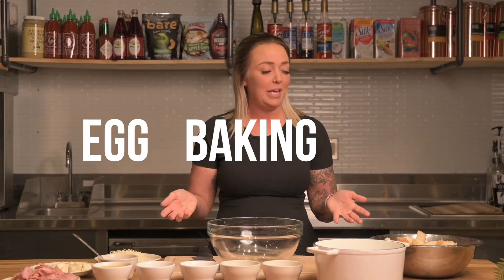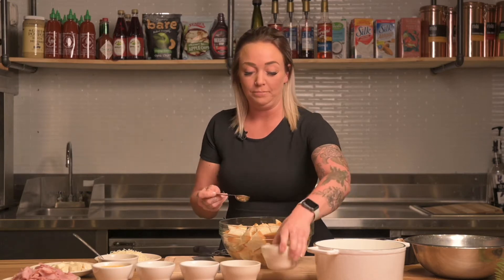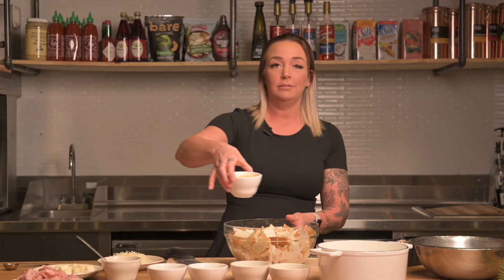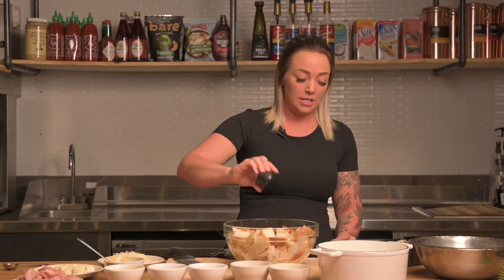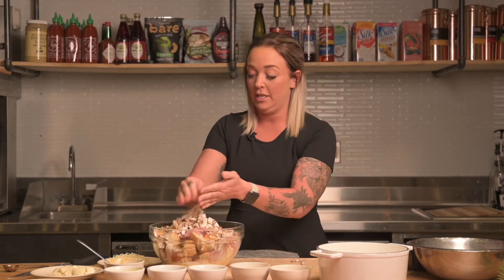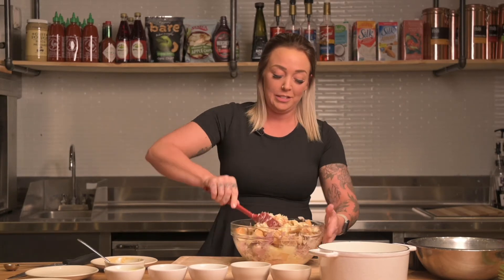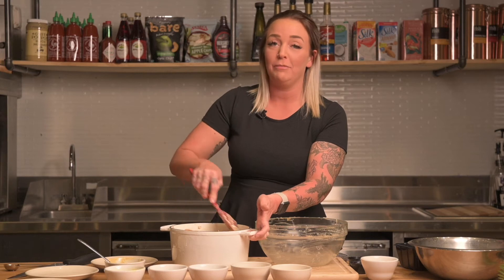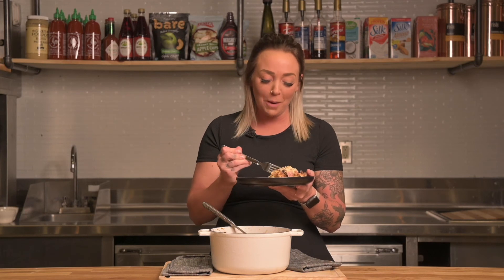A CROISSANT BAKE like you've never experienced before!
The perfect Ham Swiss Croissant Bake for any home. Super easy to make and more importantly is so delicious!

⬇️⬇️⬇️ INGREDIENTS ⬇️⬇️⬇️
•1 medium-sized loaf crusty bread
•2 tablespoons olive oil
•10 eggs
•1/2 teaspoon salt
•2 cups whole milk
•2 cups heavy cream
•1/2 teaspoon coarse ground black pepper
•1/4 teaspoon grated nutmeg
•4 ounces sliced cooked ham - cut into thin strips
•1 handful fresh thyme - chopped
•3/4 cup grated mature cheddar cheese
•1/2 cup grated mature cheddar cheese  (for topping)
•coarse ground black pepper (for topping)
INSTRUCTIONS
•Preheat the oven to 350 degrees. Lightly oil a 10-inch x 10-inch  baking dish.
•Cut the bread into 1-1/2-inch cubes. Set aside in a large mixing bowl.
•In a medium mixing bowl, beat the eggs. Whisk in the salt, milk, cream, pepper and nutmeg.
•Pour the egg mixture over the bread. Add in the shallots, ham, thyme and 3/4 cup of cheese and mix well. Allow the mixture to sit for about 5-10 minutes for the bread to soak in the custard.
•Carefully tip everything into the prepared pan. The custard should come up to the top of the pan, but a few pieces of bread should be sticking out. Sprinkle 1/2 cup of cheese on top. Grind a little black pepper on top.
•Bake in the center of the oven for about 1 hour. The bread pudding is done when the custard is set and no longer runny in the middle. Test it by sticking in a butter knife in the middle to check the texture. If the top of the bread pudding gets too dark before the custard is set, cover with a piece of foil and continue baking.
•Serve warm.